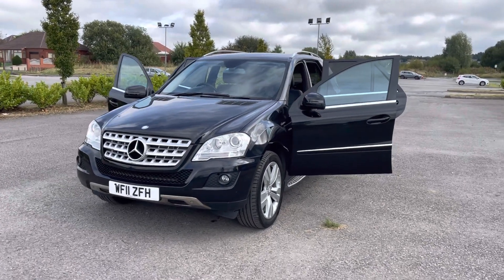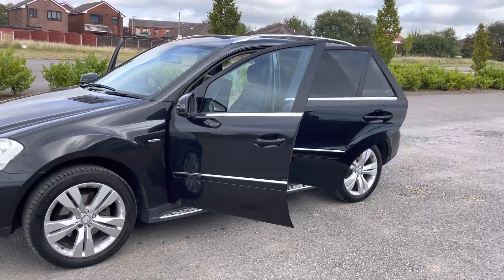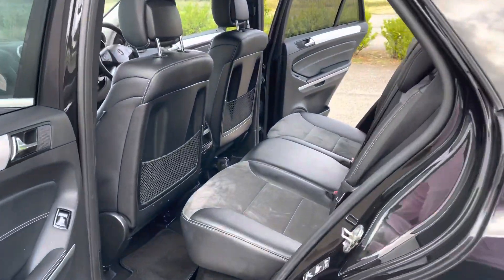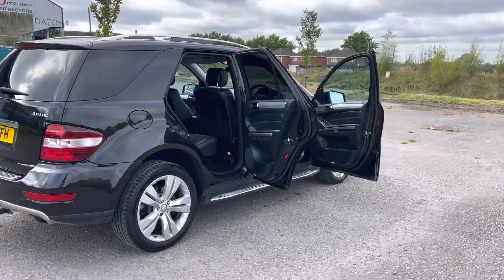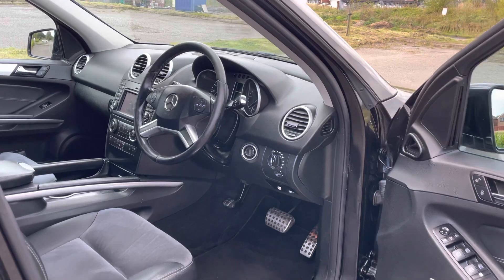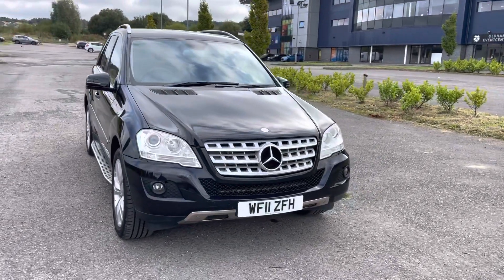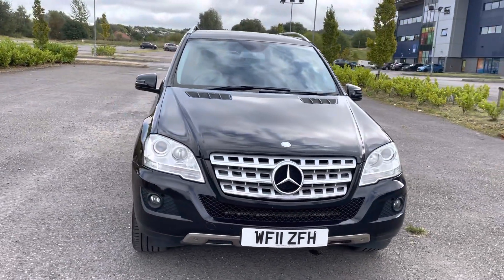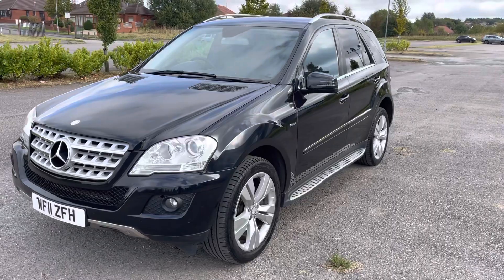2011 Mercedes ML350 CDi BlueEfficiency Sport